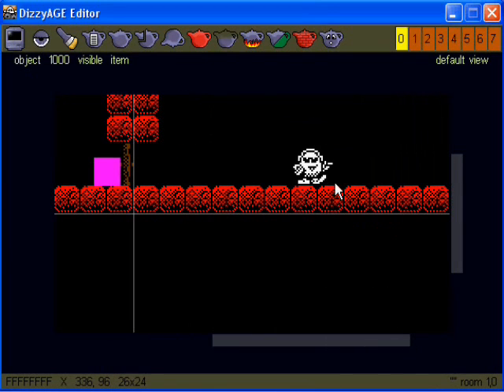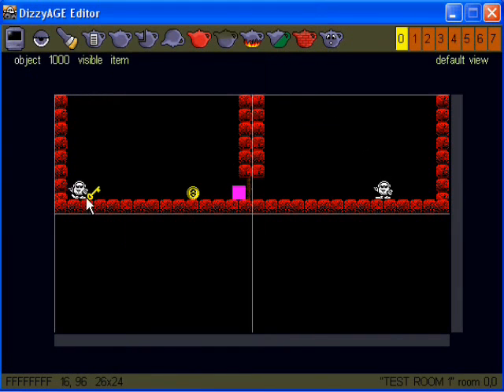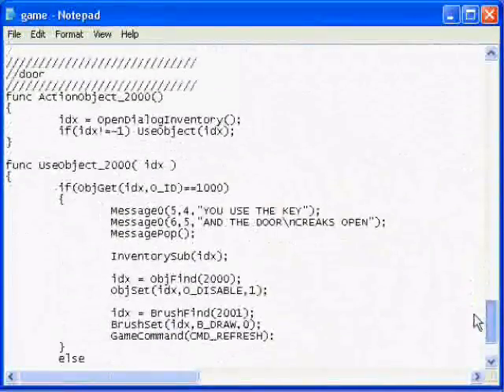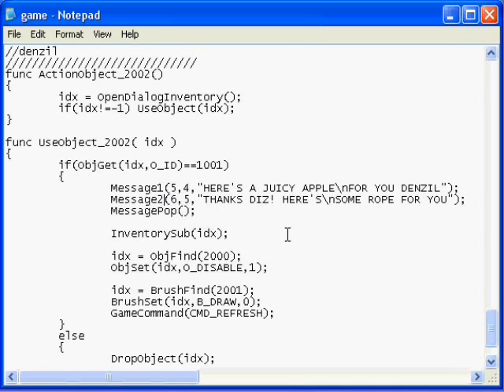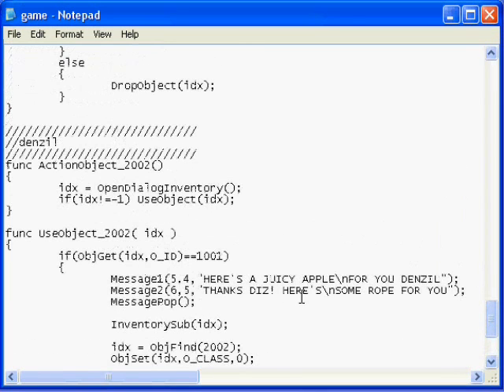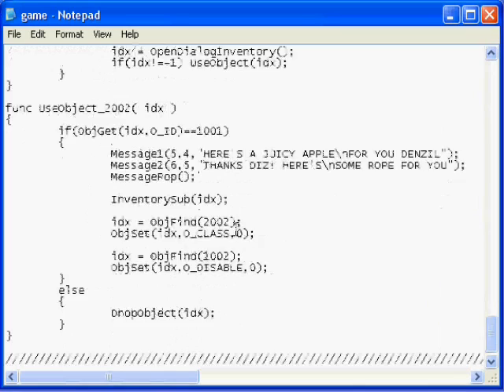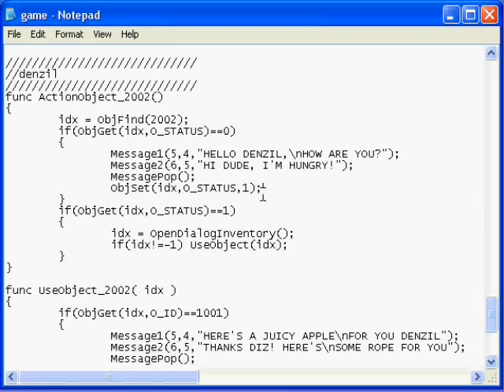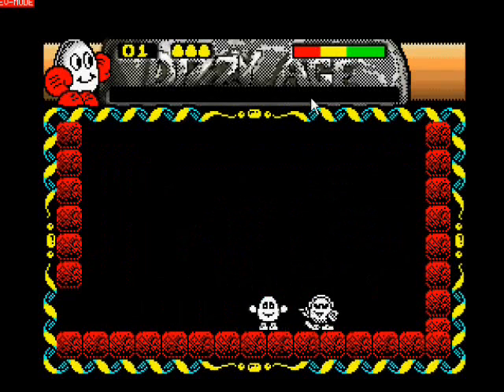DizzyAGE Tutorial Part 5 - Coding Dynamic Objects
Part 5 of the tutorial explains how to code a Dynamic Object such as a character, and get an object to appear.